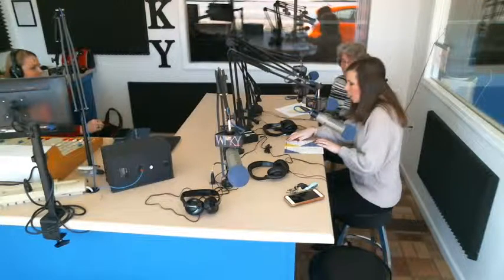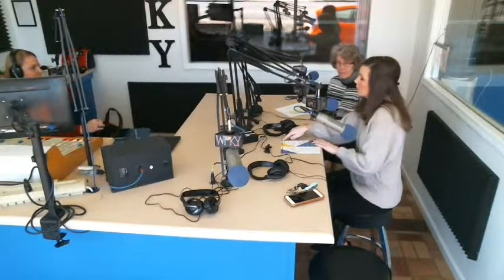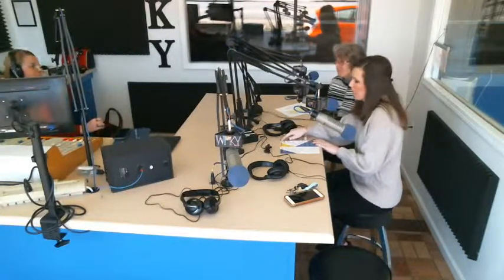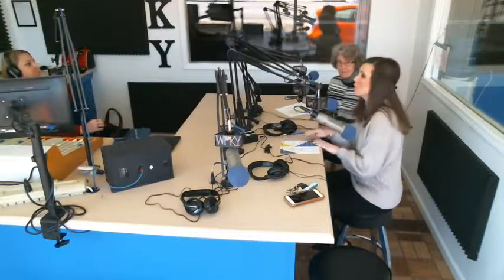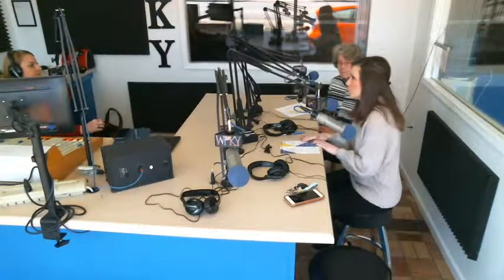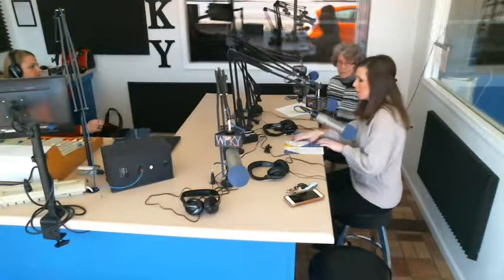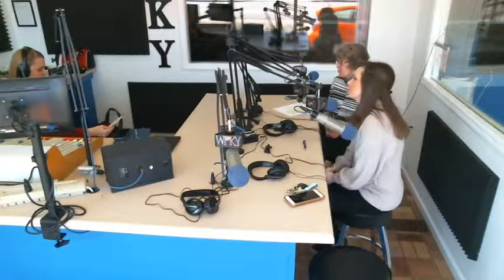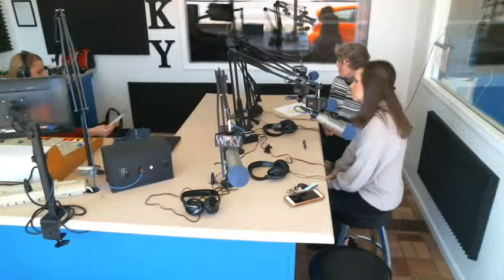Kathy Svoboda & Nichelle Faughn-George Coon Public Library 03 05 19